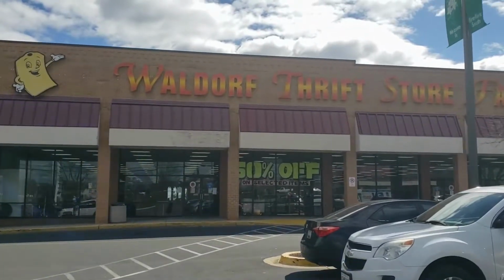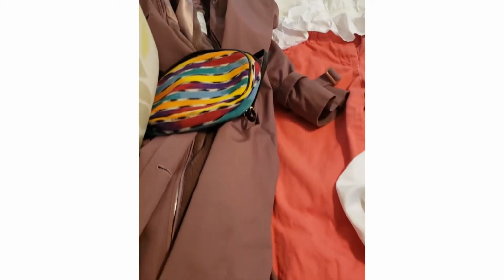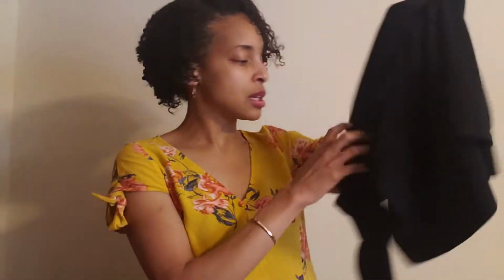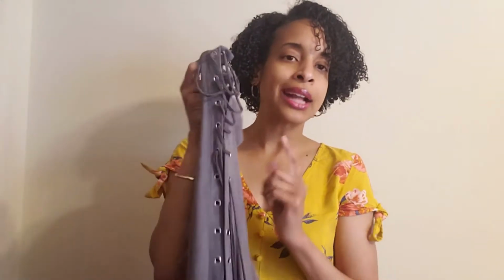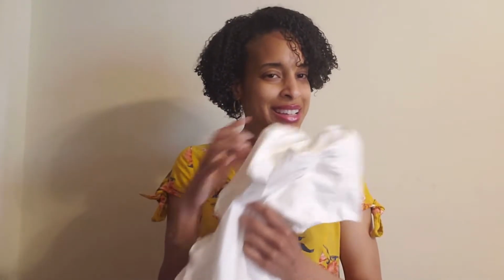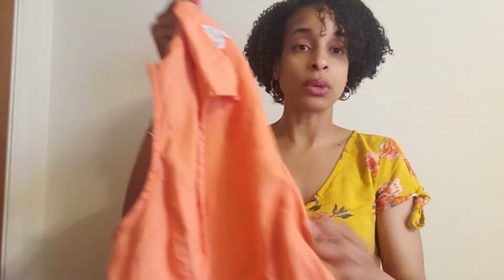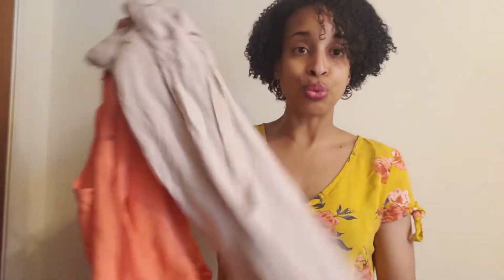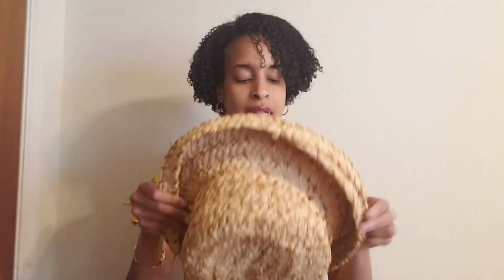THRIIFTING WITH SKY: Spring Break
I love transitioning from winter to spring. The clothes from this episode came from Prime Thrift, located in Waldorf, Maryland.

Products mentioned: Juice Beauty Organic Bamboo Pore Refining Mask | Juice Beauty

Side Note: I taped this video in May.